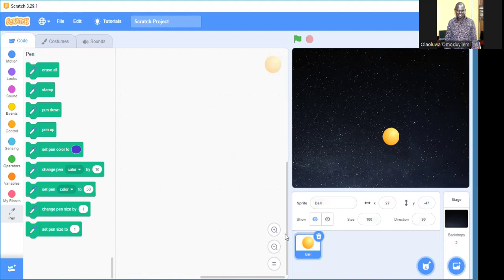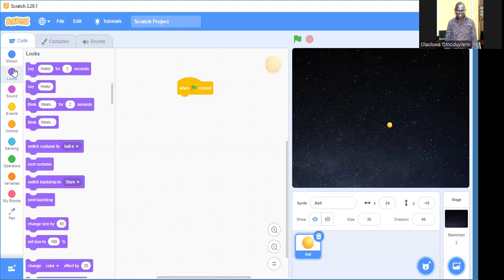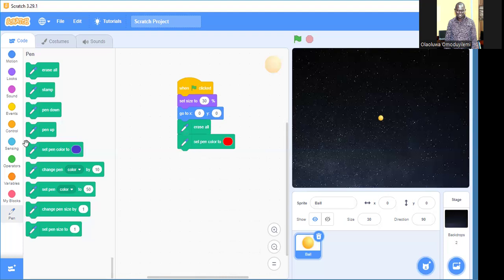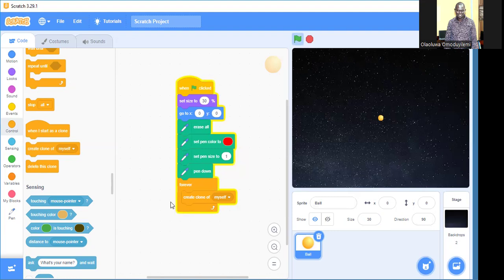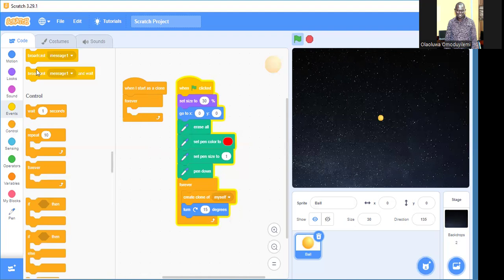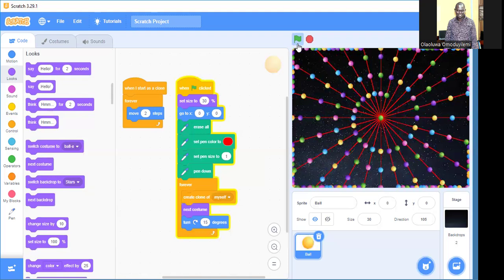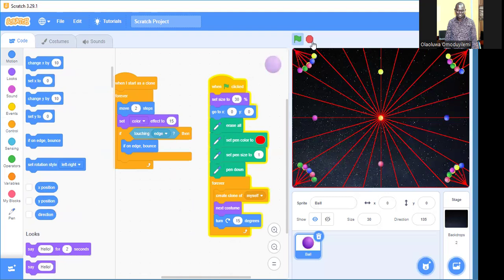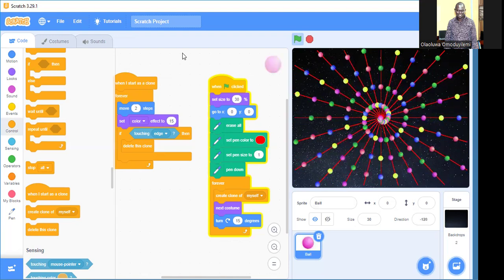How to create a Spiralizer using scratch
A simple Animation Using Scratch Software for Beginners